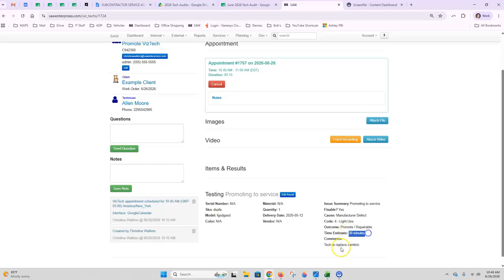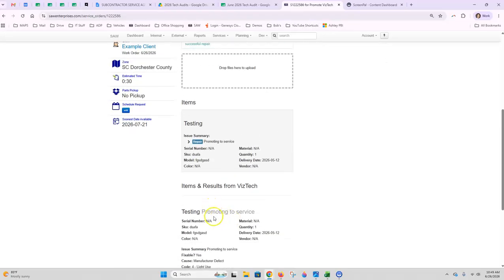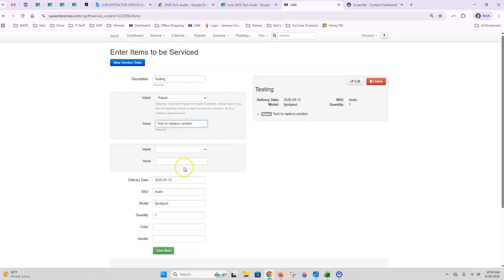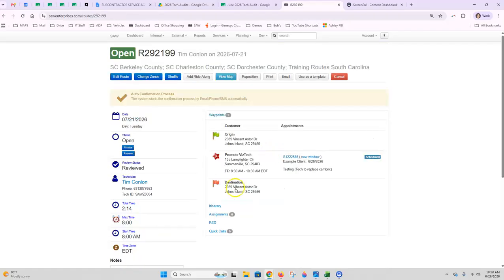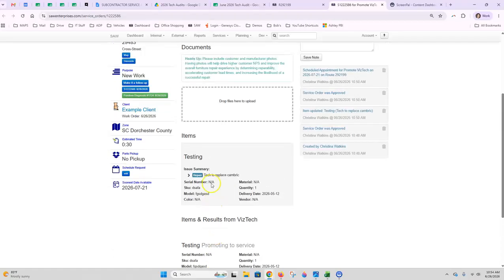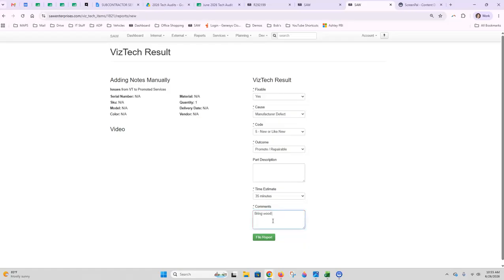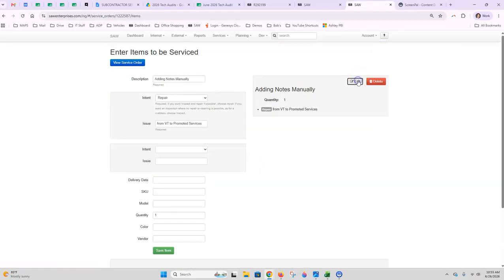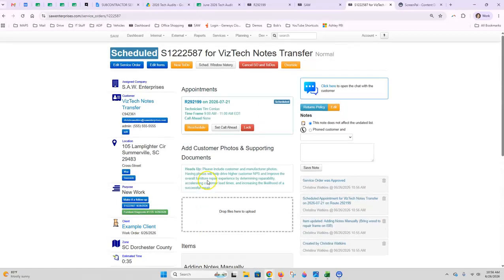Promoted VT Issues